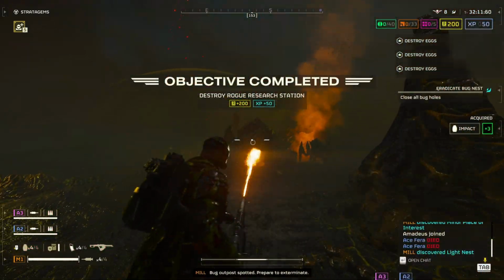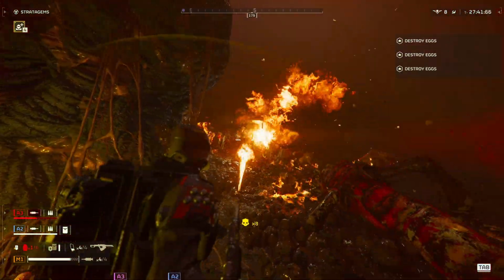Helldivers 2 NEW OP WEAPONS? THE NEW META WEAPONS AFTER PATCH - Helldivers 2 Nerfs